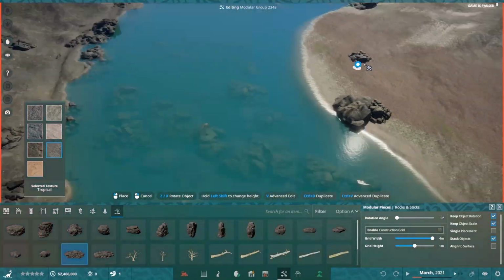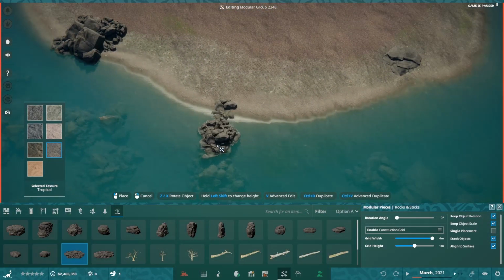💥CRATER ISLAND MAP?? Prehistoric Kingdom | Speed Build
T-Rex | Dinosaur Game | Dinosaur Crater | Speedbuild | Exhibit | Zoo | Tyrannosaurus | Prehistoric Kingdom Gameplay
MORE INFO 👇👇

In this video, I built a massive dinosaur crater Habitat for the T-Rex (Tyrannosaurus) in Prehistoric Kingdom. Enjoy! 🙃

NEVER HEARD OF PREHISTORIC KINGDOM?
OR
➤ Read Below:
Take control of limitless power to build, manage and grow the ultimate zoo for extinct animals in Prehistoric Kingdom.
Unlock your creativity with robust modular building tools to construct housing and shelters by hand.
Take up the role of park manager by developing the infrastructure to care for guests, animals and staff alike. Ensure resources and safety is kept in-order to delay the inevitable!
From the majestic Woolly Mammoth to the mighty Tyrannosaurus rex, undo the rules of extinction by breeding a diverse selection of prehistoric wildlife.
Find new creatures and genetic skins by discovering genetic material from all over the world, unleashing unseen levels of customization and choice.

Soundtracks composed by Byron McKay for Prehistoric Kingdom.